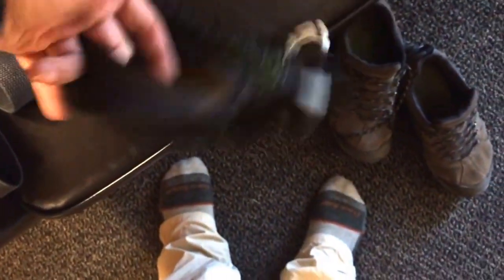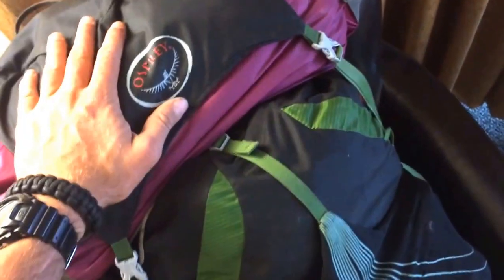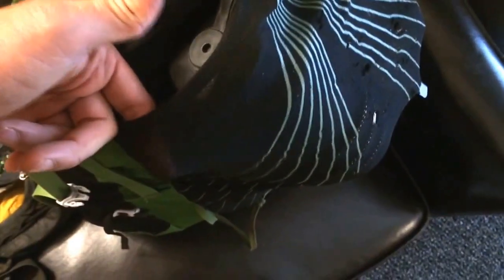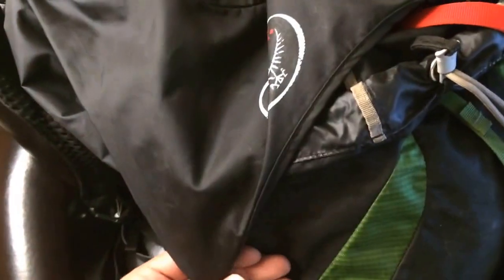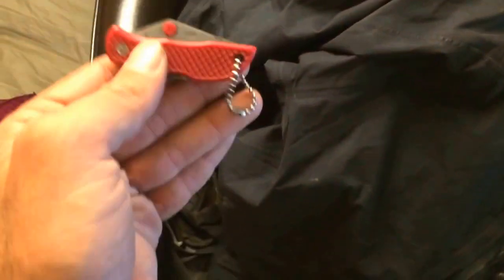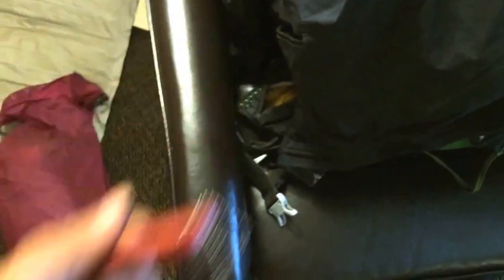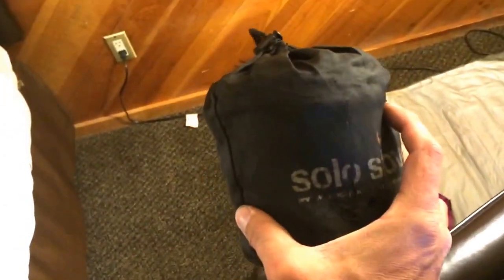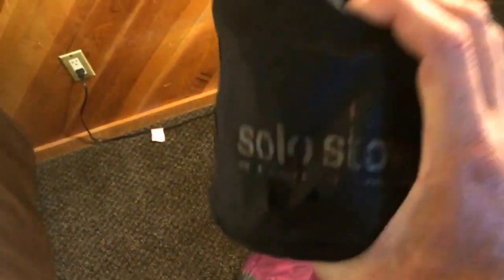Pacific Crest Trail Halfway Gear Review (Mile 1506) - Osprey Exos 58